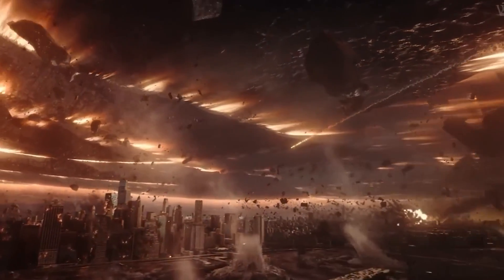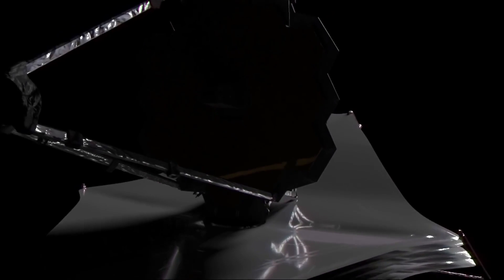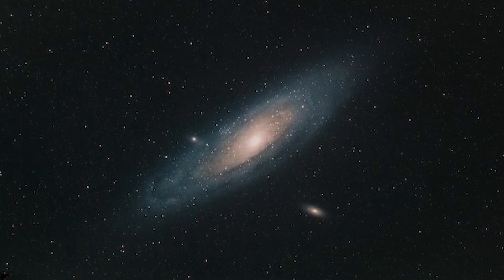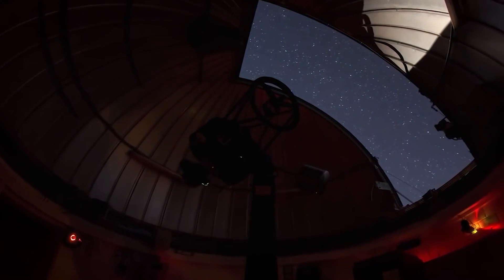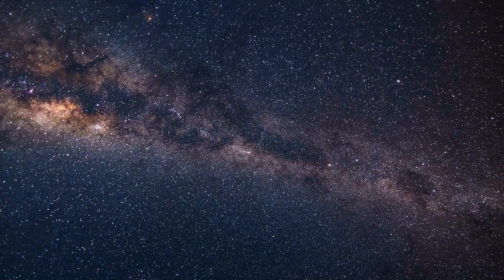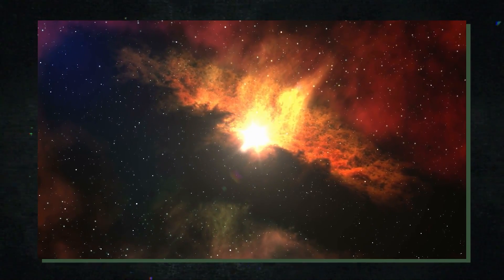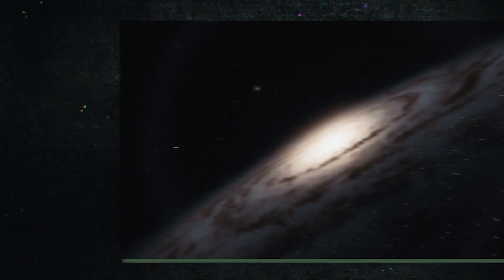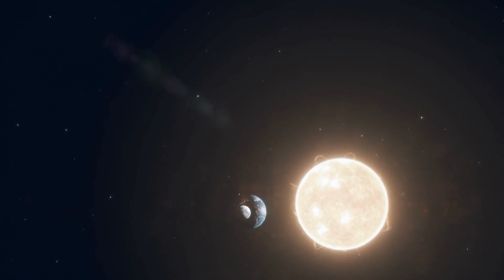NASA Just Discovered The Strangest Galaxies In The Universe. What Are They?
Six galaxies in the early universe have been found by researchers, and they are so incredibly enormous that they question our fundamental conception of the world. It is not supposed to be possible for these old galaxies to exist. The primordial galaxies were formed about 500–700 million years after the Big Bang, but they are almost as massive as the present Milky Way in terms of mass, with masses that are close to 100 billion times that of the Sun. There is a problem somewhere.How did these six galaxies become possibly too massive for their age? How did they get so big so fast? By devouring other galaxies? Will our galaxy be the next?